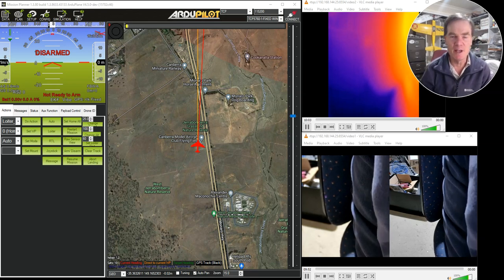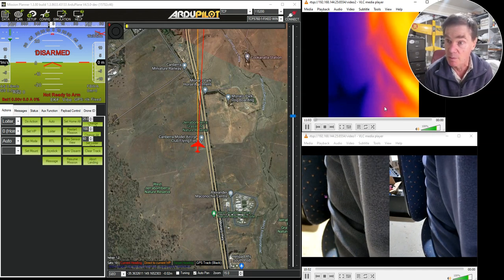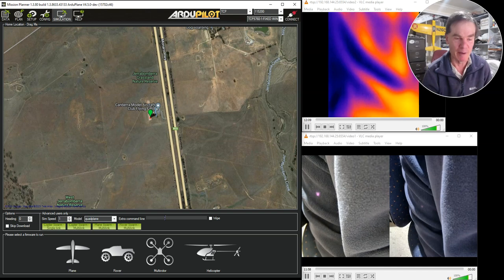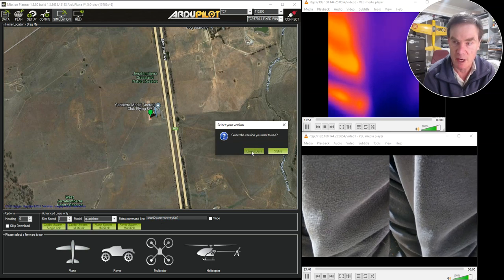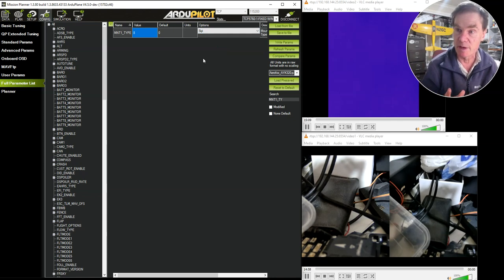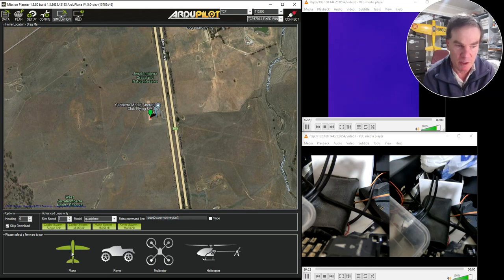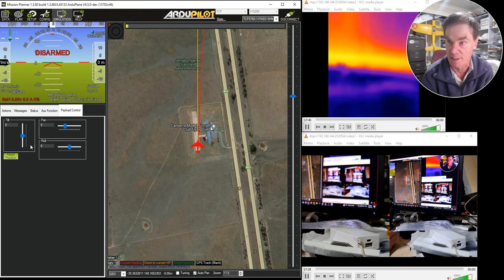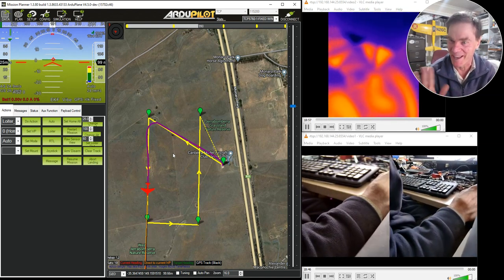Connecting a SIYI ZT30 to the ArduPilot SITL Simulator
This shows you how to connect a serial gimbal and camera to the ArduPilot SITL simulator using MissionPlanner
The command line used in this video is:
  --serial2=uart:/dev/ttyS40
that connects SERIAL2 to COM41 (you subtract 1 for the device in SITL)